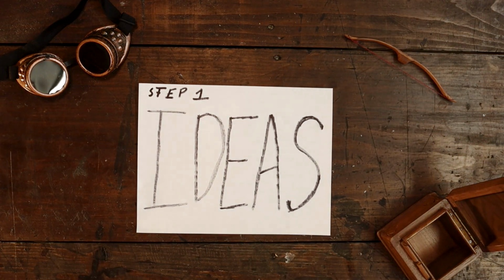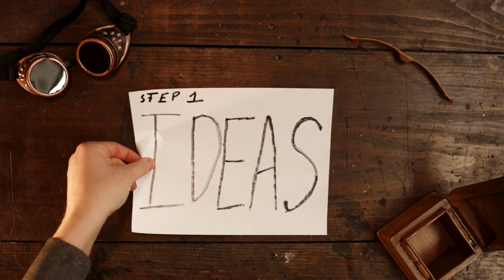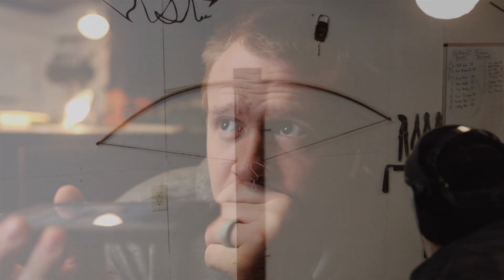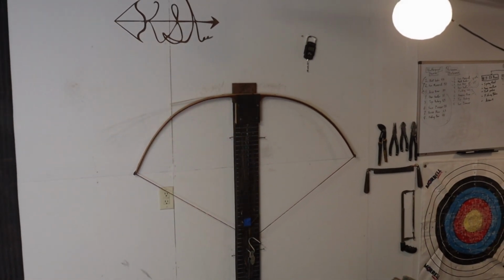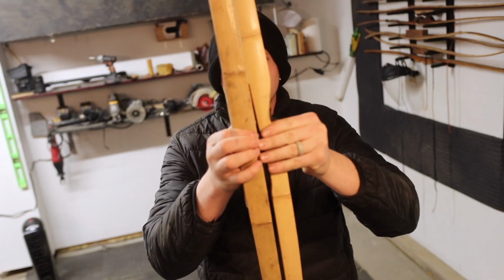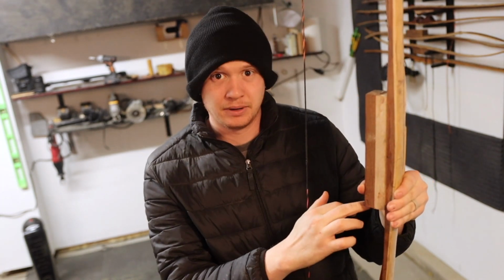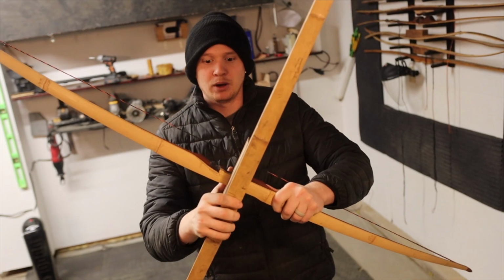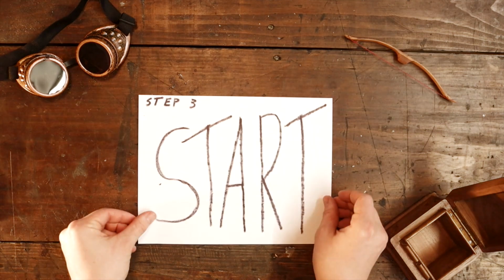My Craziest Bow Build Idea!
I hope this video finds you well!
Thank you so much for all the support It is such a blessing!

Always more products coming to the website so make sure you check it out!